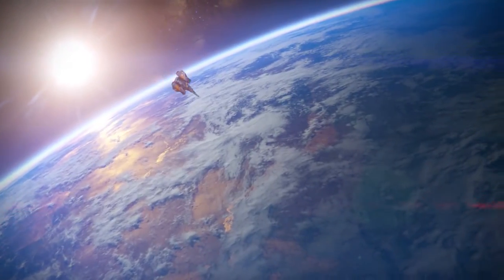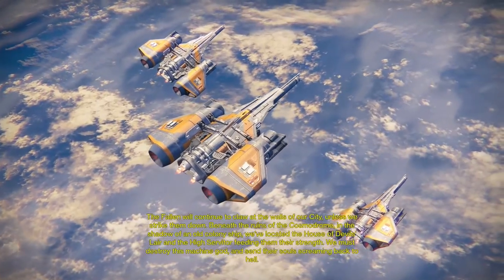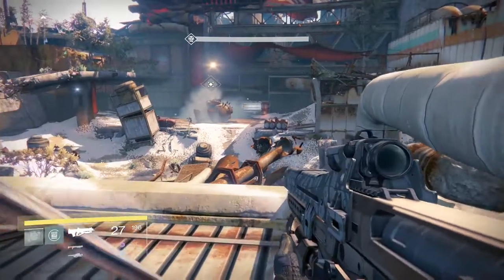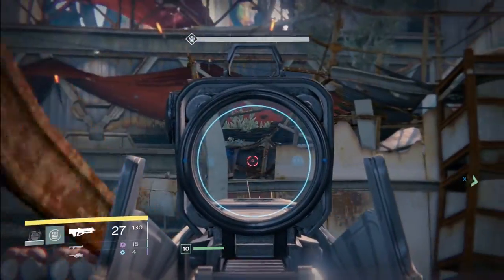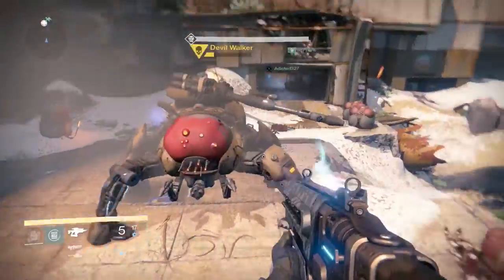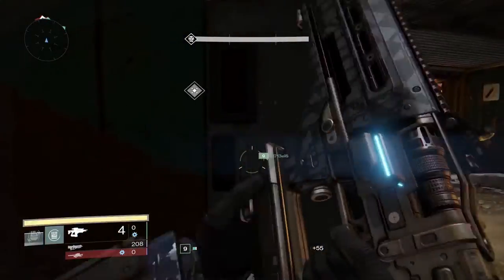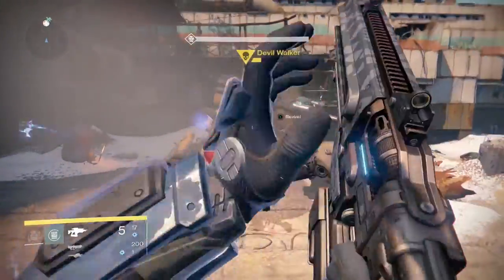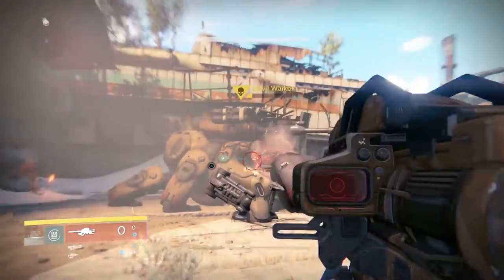QUICK GUIDE!-HOW TO KILL SPIDER TANK-(Destiny Xbox One)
My Twiiter! TWEET TWEET!
LIVE STREAMS!

--MY OTHER GAMES IVE PLAYED!--